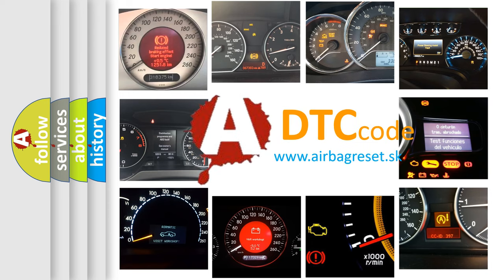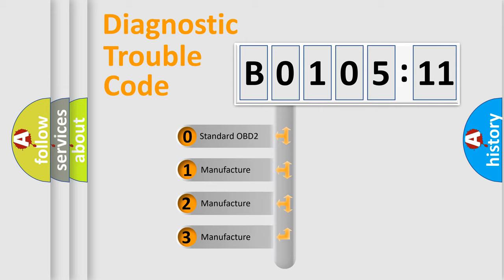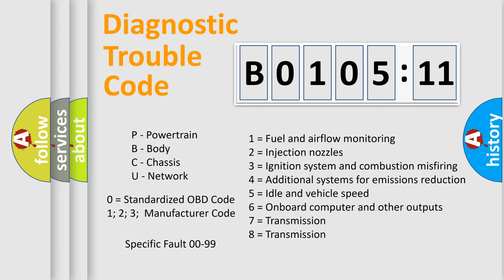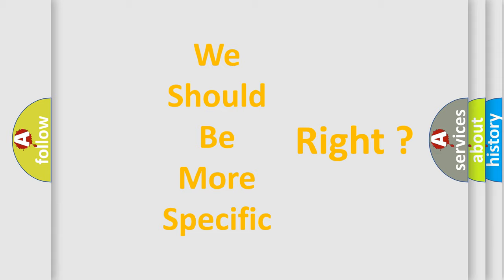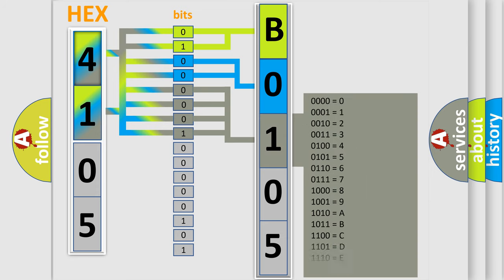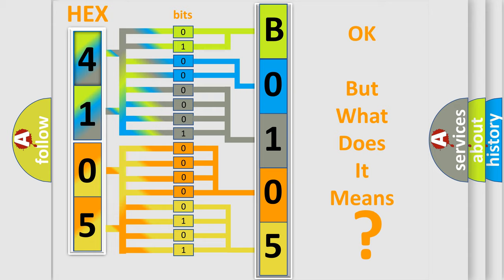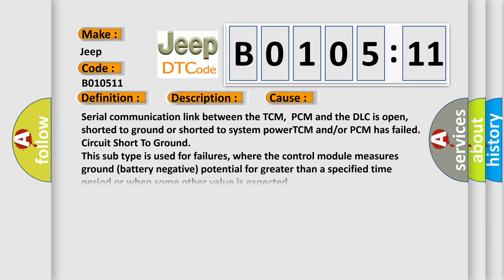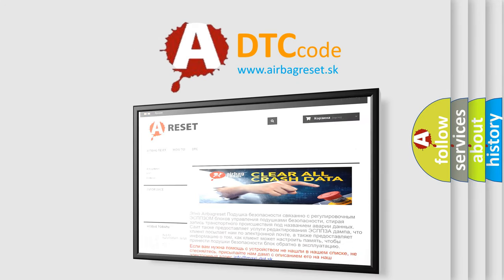DTC Jeep B0105-11 Short Explanation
Contents:
0:21 Basic DTC analysis according to OBD2 protocol standard.
1:48 Insight into programming
2:58 A diagnostically understandable description of the Diagnostic Trouble Code
3:05 Basic error definition

Make:
Jeep
Code:
B0105 11
Definition:
PCM or TCM Serial Communication Link Malfunction
Description:
Engine started,engine runtime over 2 seconds,and the PCM did not receive any communication signals from the TCM or it detected an abnormality in signals received over the Serial Communication Link.
Cause:
Serial communication link between the TCM,PCM and the DLC is open,shorted to ground or shorted to system powerTCM and or or PCM has failed
Failure Type: